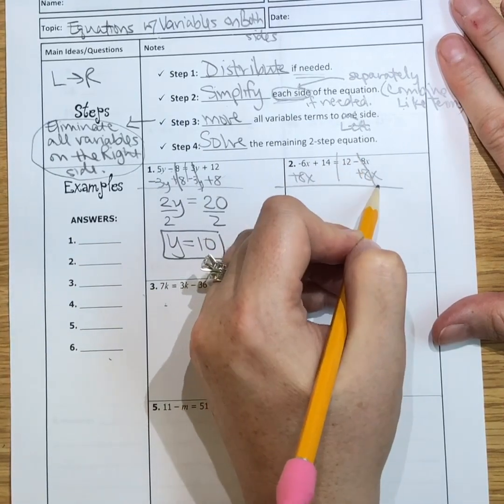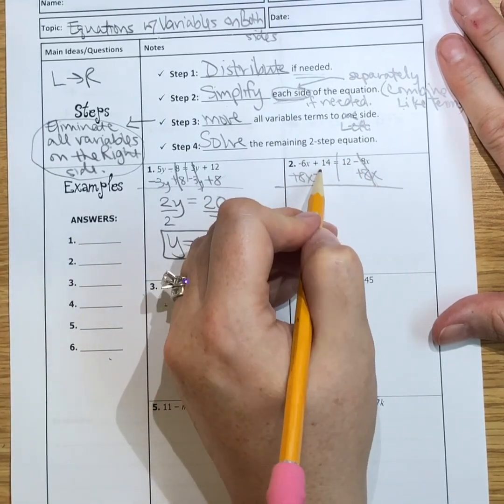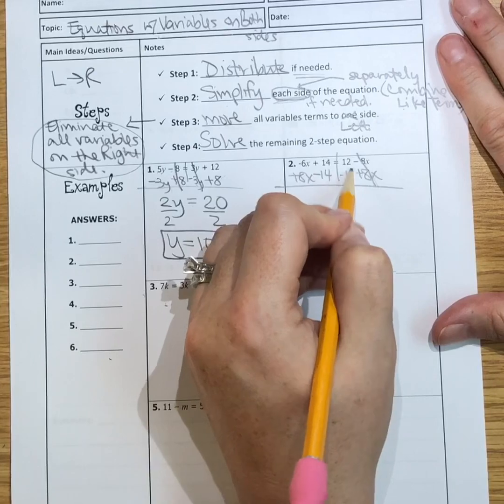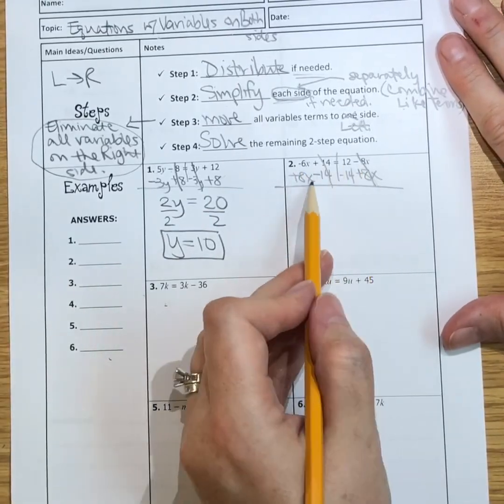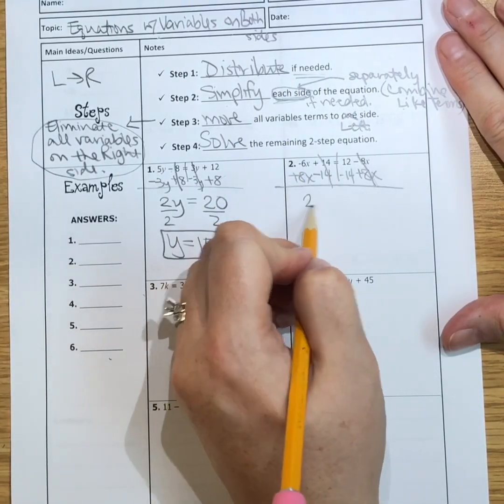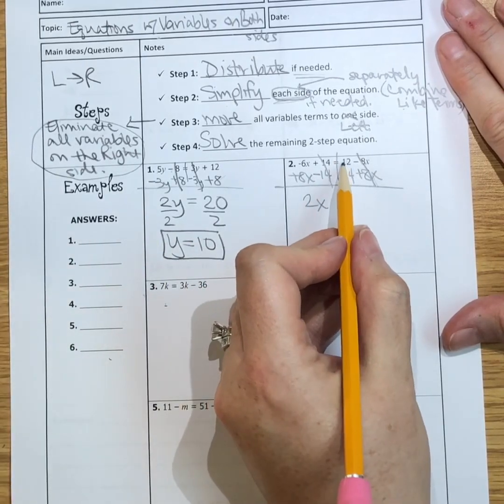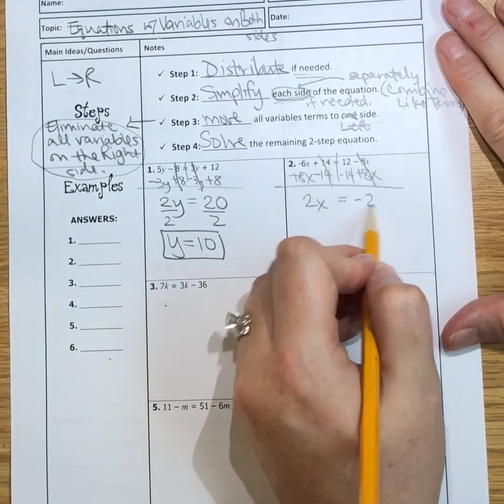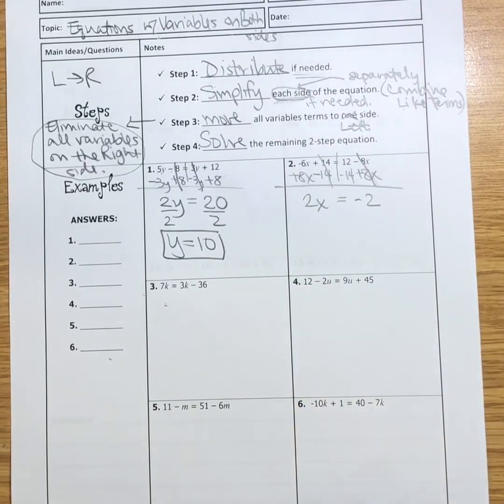Alg1: Solve Equations with Variables on Both Sides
I go through examples, and the remaining problems you do on your own. Check the answer key at the end of the video. Complete notes that will get full credit include the summary of the steps, including my added comments with complete sentences.